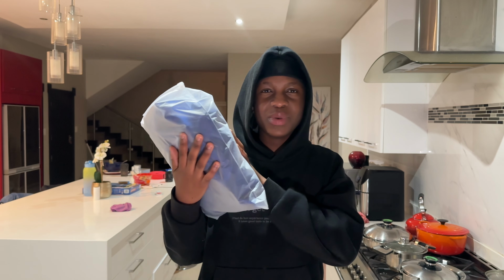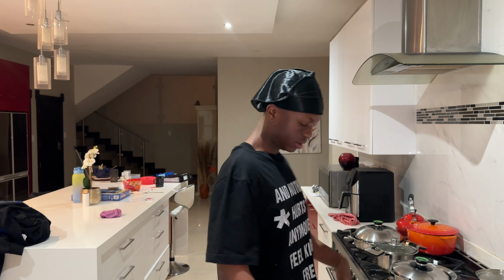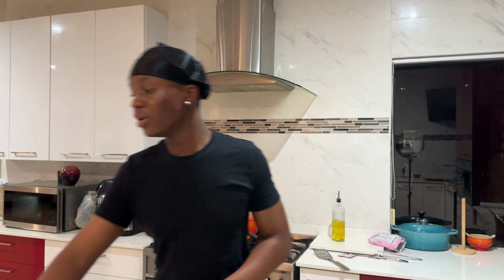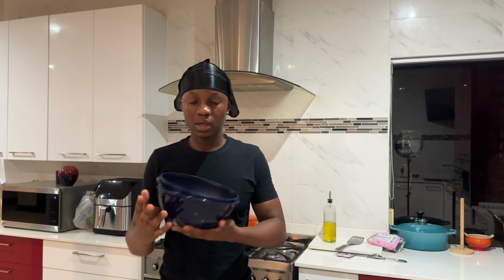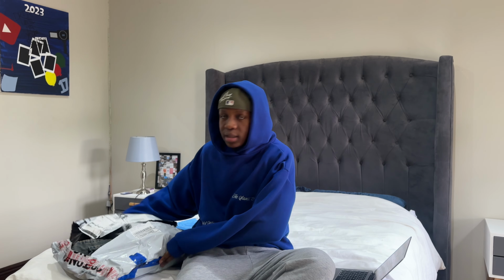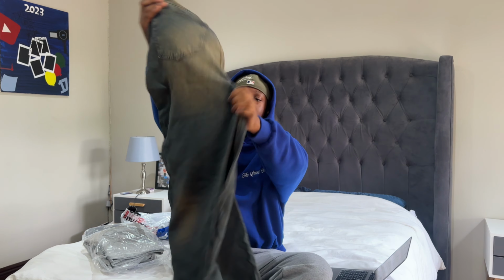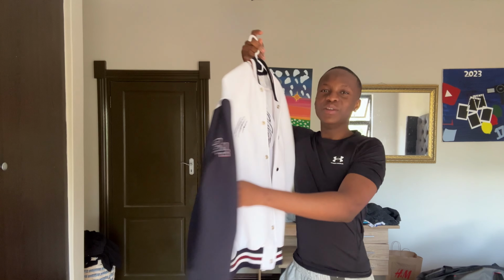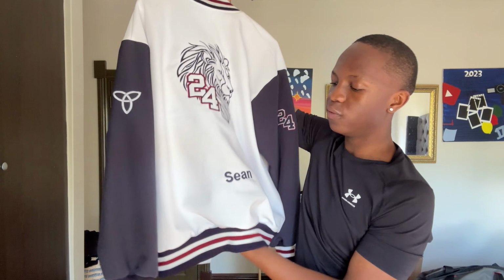Unfiltered days in my life EP:3 [matric diaries, unboxing & family outing] South African Youtuber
Today's video is a "Unfiltered days in my life + matric diaries. I hope you all enjoy this video.

FAQ ⭑
Name : Tshiamo Sean Tlhabadira
Birthday : 22 Oct'
Nationality : South African
Editing app : caput

I love you guys so much, thank you for 1.7K subbies. Road to 2k

[audio credits]
all audio/songs used in this video are by: @remdolla

'll see u guys in another video, but until then bye...